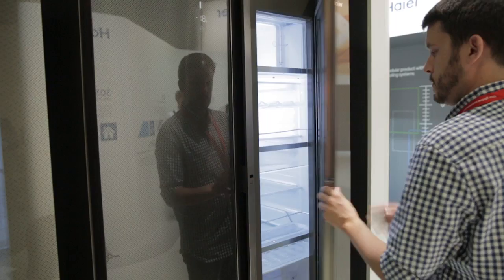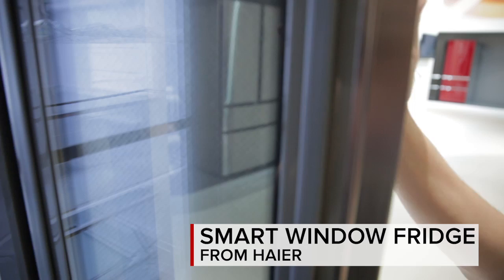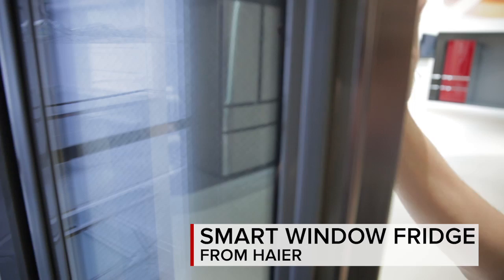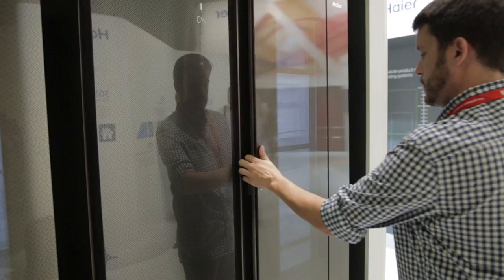This see-through fridge is the coolest we've ever seen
Coming to Europe and Asia next year, the Haier Smart Window Refrigerator has motion activated lights that reveal its contents as you approach.